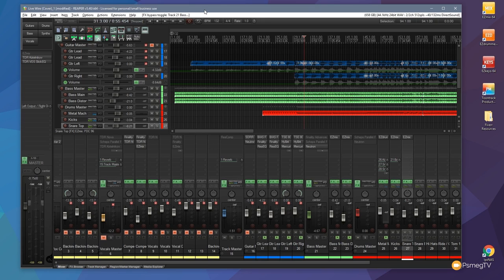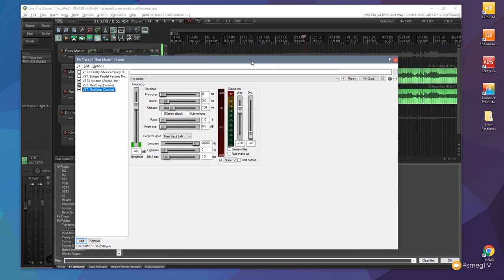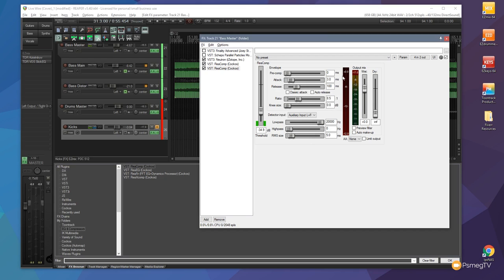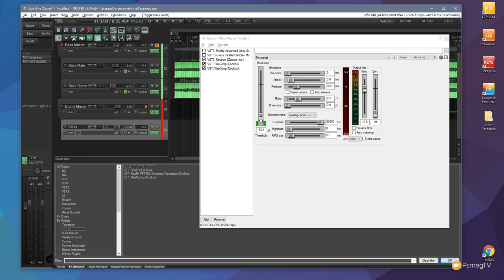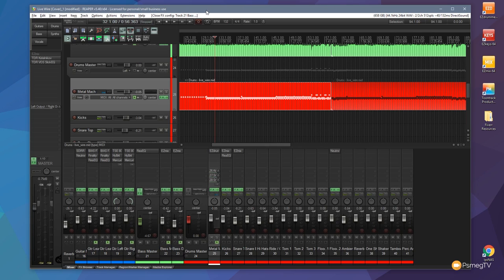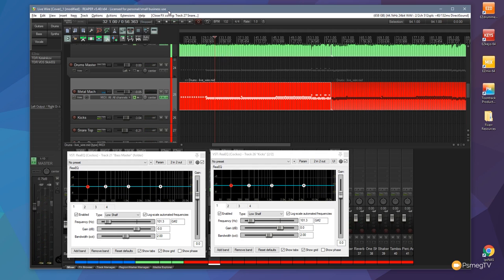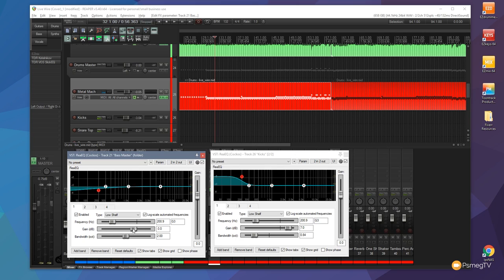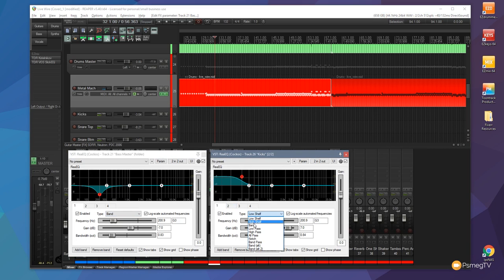2 Methods for Mixing Drums and Bass Guitar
Learn how to mix your drums and bass guitar quickly and effectively.

Struggling to get your kick drum and bass guitar to work together without a build up of competing frequencies and mud? Then this tutorial will help.

We provide 2 common methods of dealing with this issue so you can let you kick shine through while allowing your bass to add that drive.

Roland Quad Capture
Toontrack EZ Drummer 2
Toontrack Superior Drummer 2.0
Tannoy 802

USEFUL LINKS